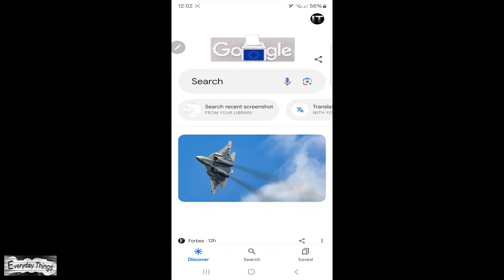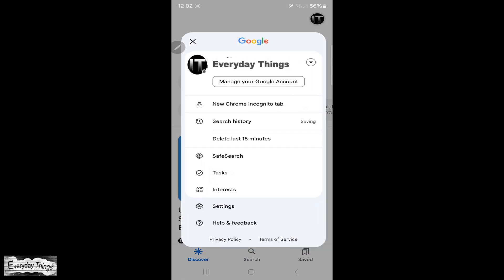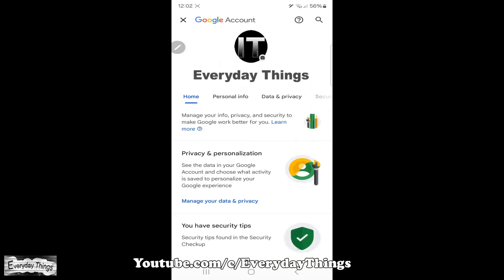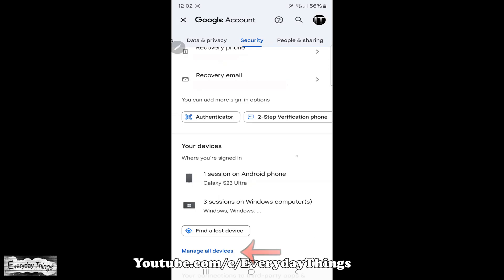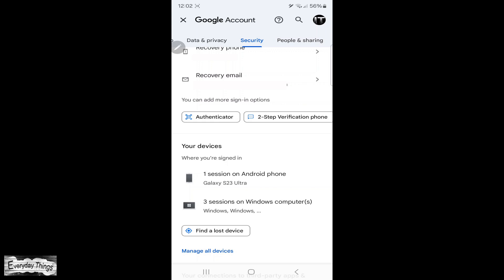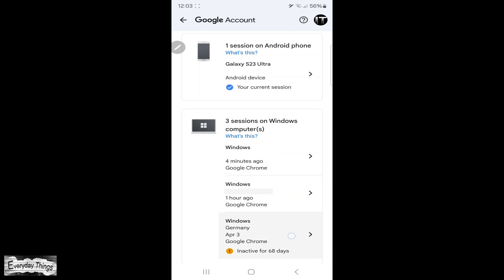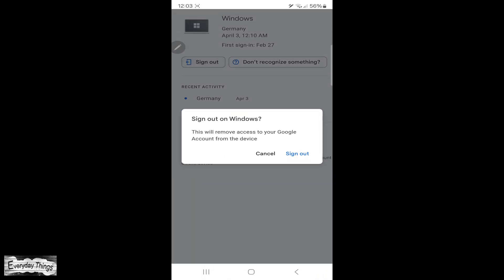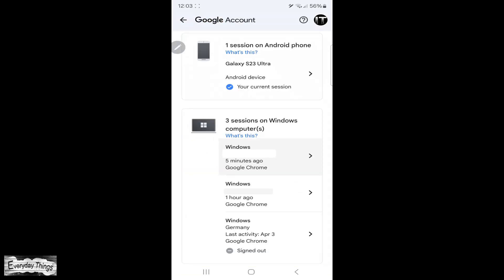How to Remove a Device from Google Account on Smartphone - Quick and Easy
Learn how to quickly and easily remove a device from your Google Account using your smartphone. Follow this step-by-step guide to manage your connected devices and keep your account secure.

DE
So entfernen Sie ein Gerät aus Ihrem Google-Konto auf dem Smartphone - Schnell und Einfach

Erfahren Sie, wie Sie schnell und einfach ein Gerät aus Ihrem Google-Konto mit Ihrem Smartphone entfernen können. Folgen Sie dieser Schritt-für-Schritt-Anleitung, um Ihre verbundenen Geräte zu verwalten und Ihr Konto sicher zu halten.